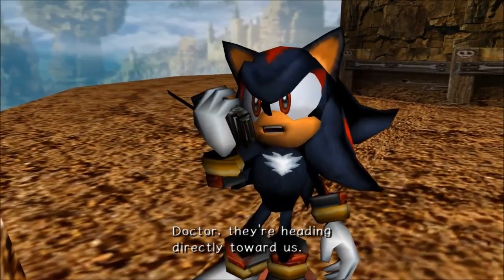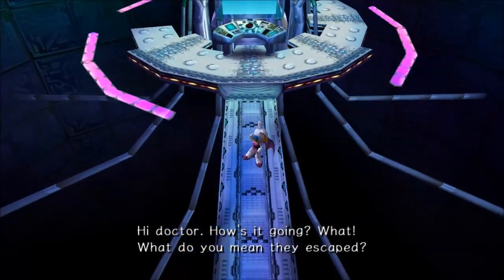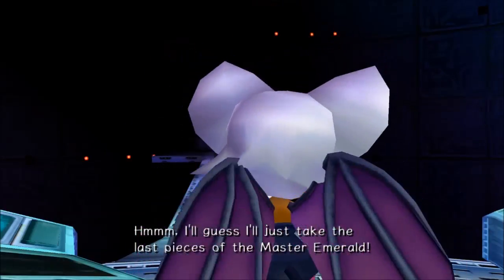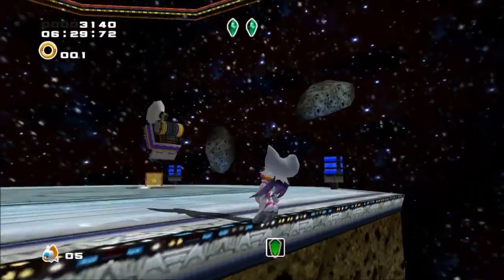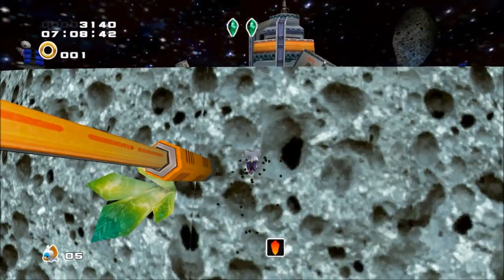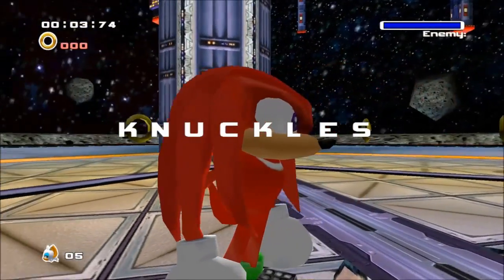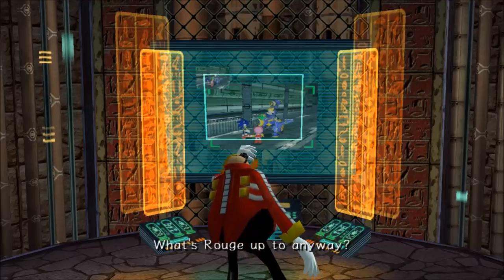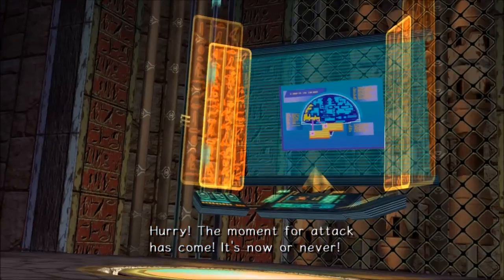Nobody Vs Sonic Adventure 2 Battle (Episode 8) Tuesday Morning Bat Leather Smack Down!